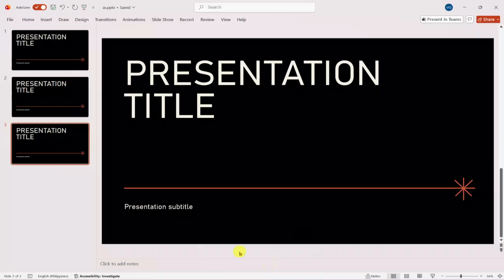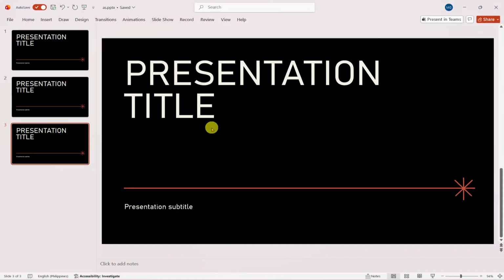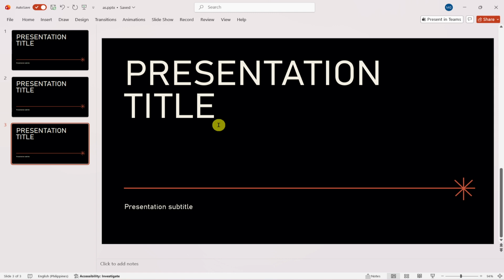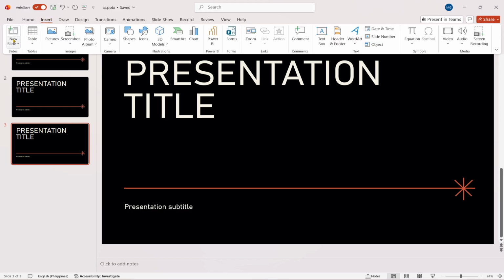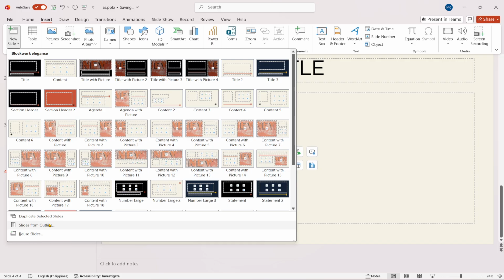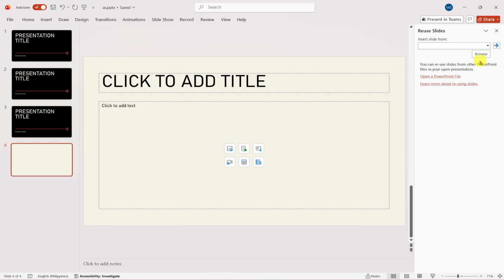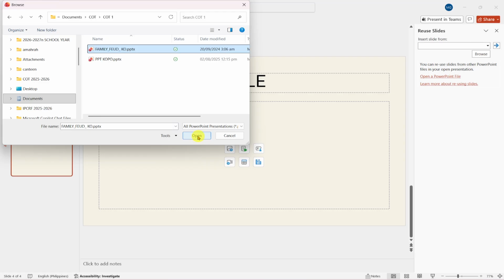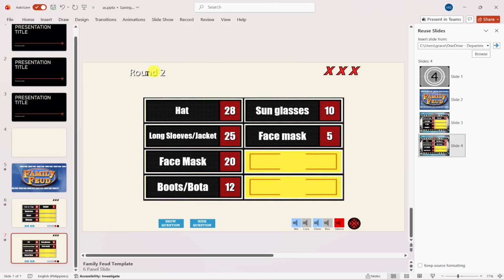How To Reuse Slides From Another Presentation In PowerPoint (2026) (Complete Guide)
Learn how to reuse slides from another presentation in PowerPoint with this simple guide. This tutorial shows you how to reuse PowerPoint slides, import slides from another presentation, and copy slides between PowerPoint presentations.